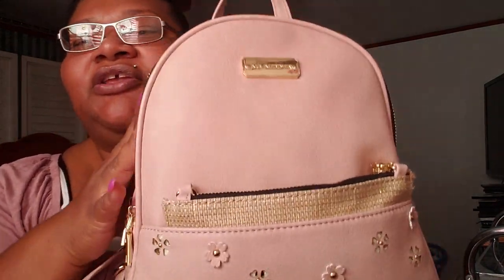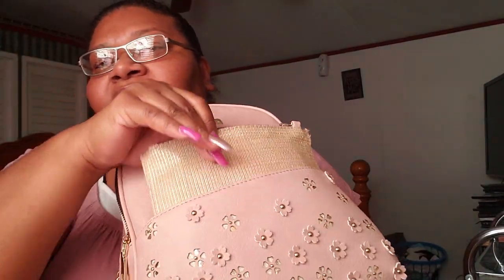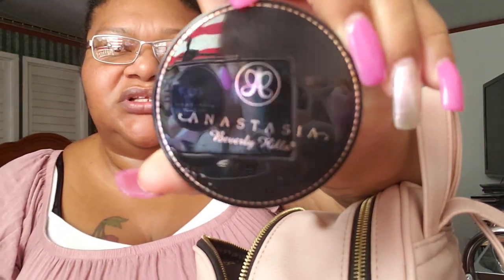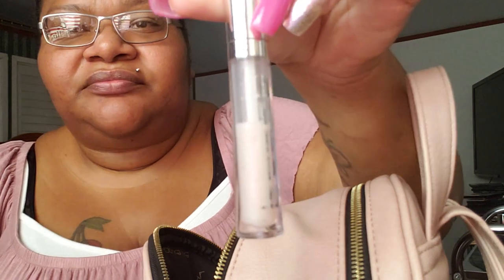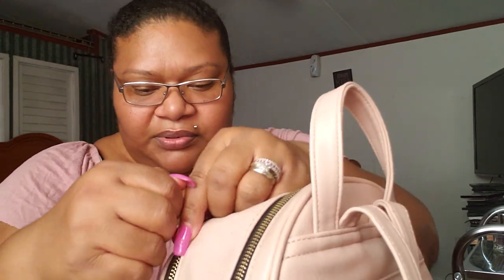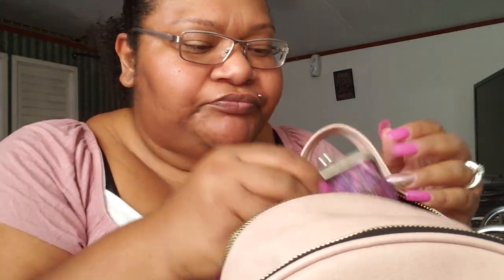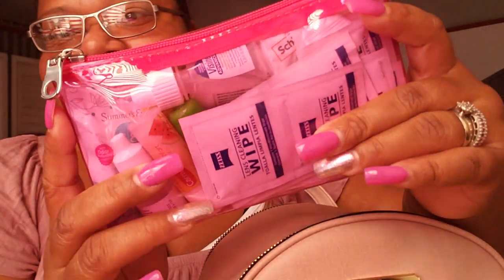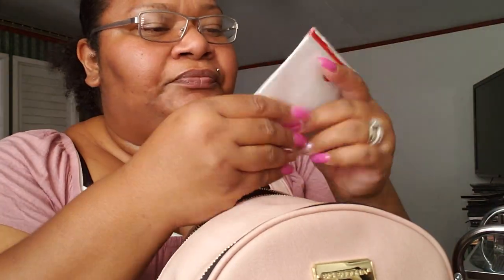What's In My BIG BUDDHA Backpack?|BiracialBeauty